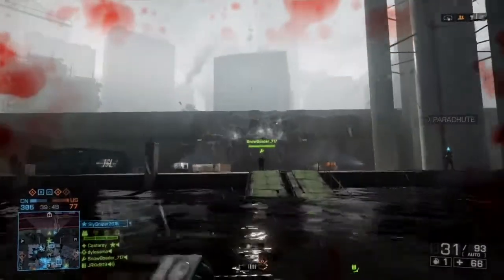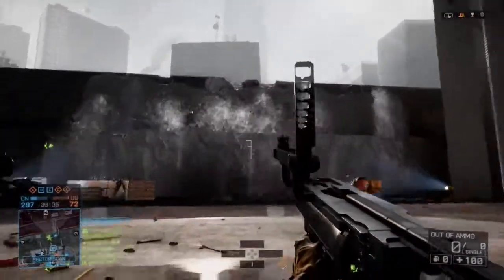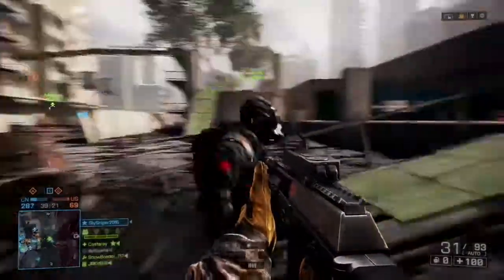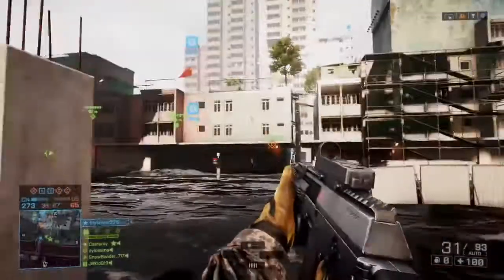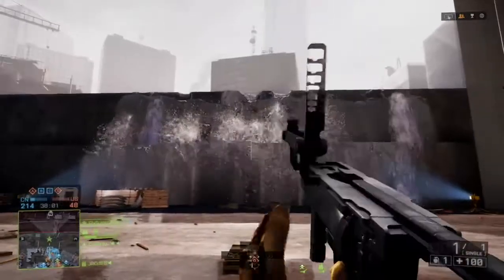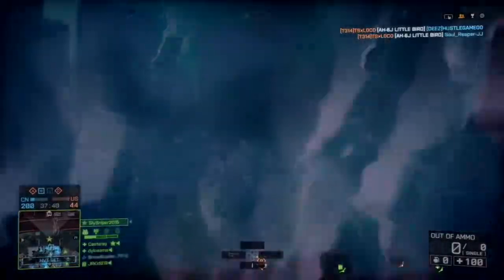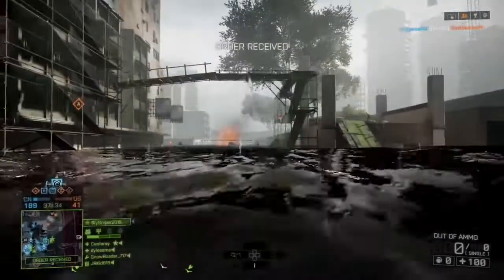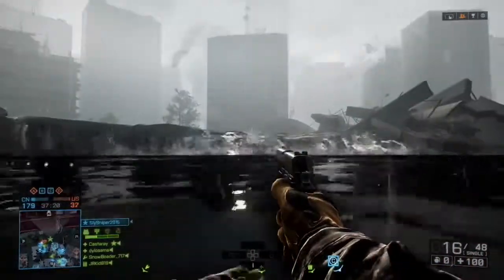Battlefield 4- How to set off the flood on floodzone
How to set off the flood on the map flood zone in Battlefield 4. How to trigger the levolution on the map floodzone. This is a cool change to the map. PlayStation 4 gameplay.